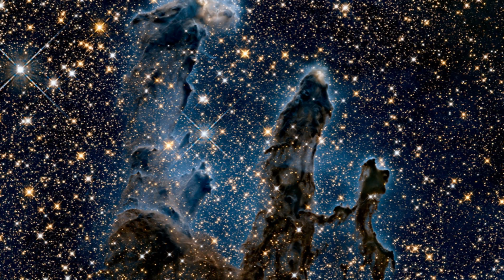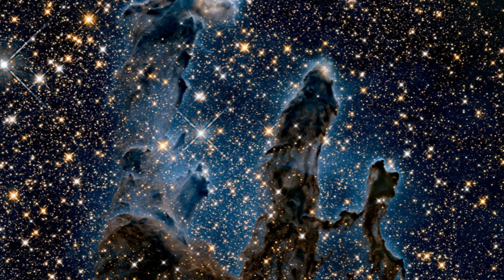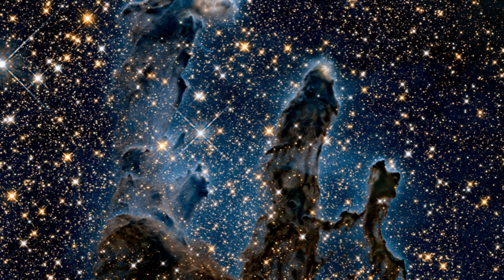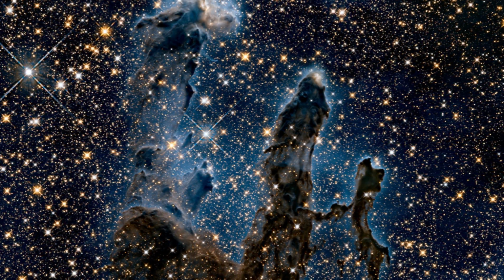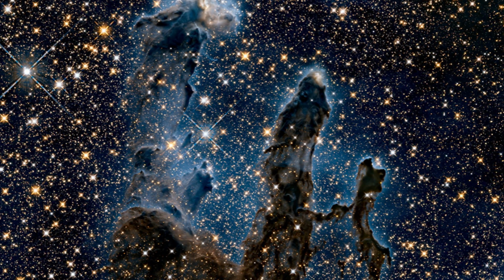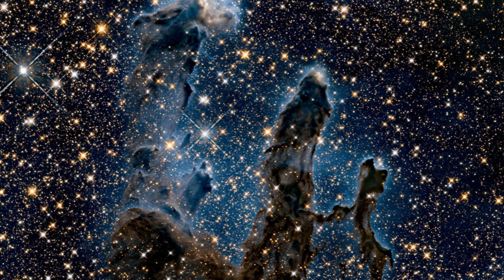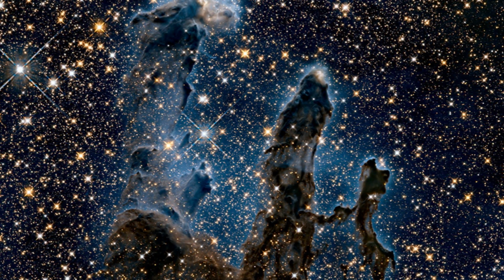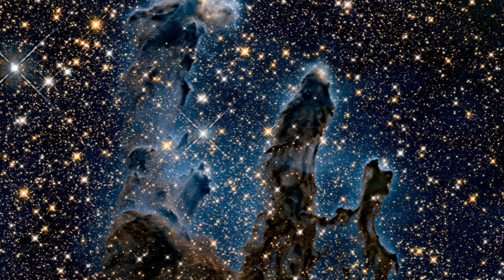How the James Webb Space Telescope's infrared detectors will open new vistas in astronomy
The newest deep space observatory, the James Webb Space Telescope, will give us a deeper view into the infrared universe than the iconic Hubble.

A new video from the European Space Agency (ESA) showcases how Webb will open new vistas into astronomical objects across the universe, ranging from galaxies formed billions of years ago to clouds of gas and dust surrounding newborn stars.

Infrared light is the heat-carrying part of the electromagnetic spectrum with longer wavelengths than visible light. The Hubble Space Telescope is optimized for visible light but can also detect some ultraviolet (shorter wavelengths than visible) and some infrared. Webb, however, was developed as an infrared specialist and can take on a much larger span of infrared wavelengths. That, for example, means seeing even deeper into the universe than Hubble does.

Image Credit: NASA, ESA/Hubble and the Hubble Heritage Team
(Image credit: NASA and J. Olmstead (STScI))